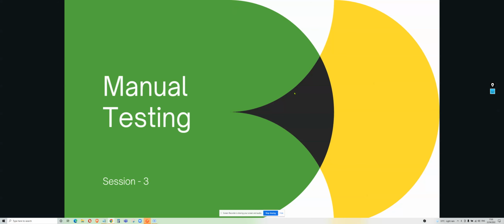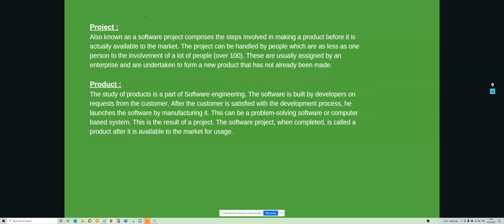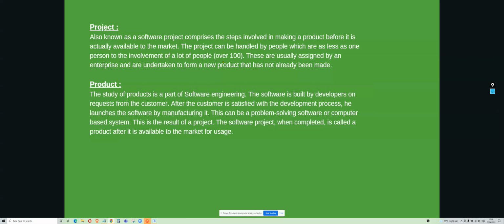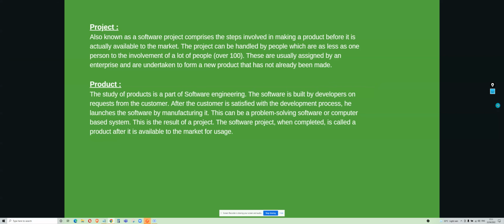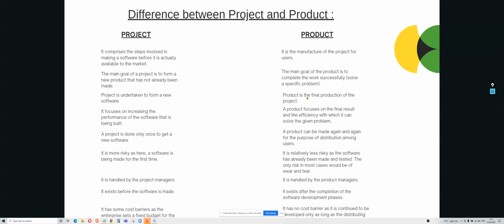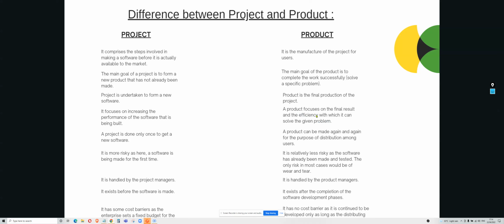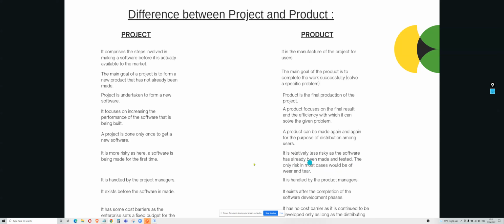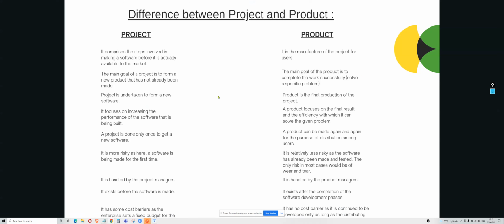Manual Testing - Session-3 | Product Vs Project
Product Vs Project